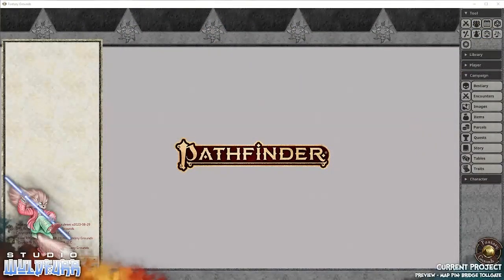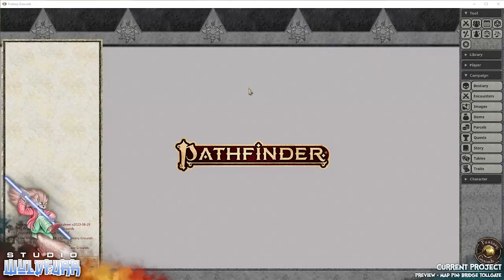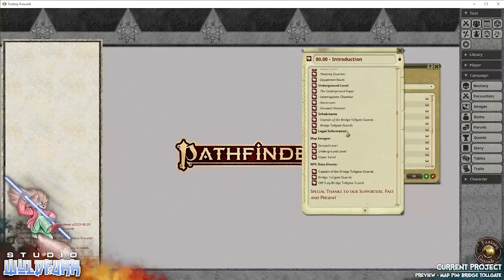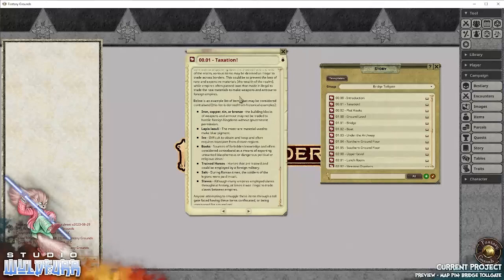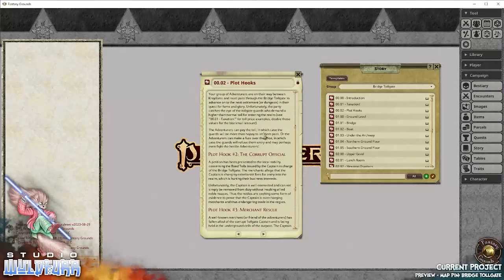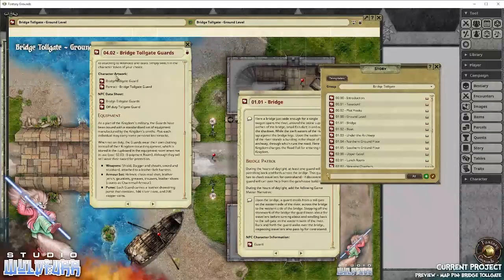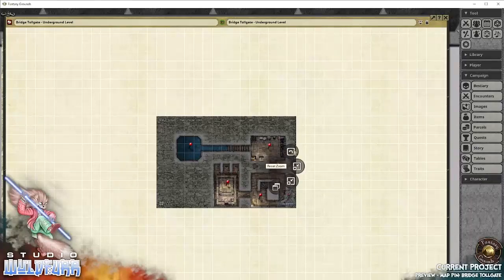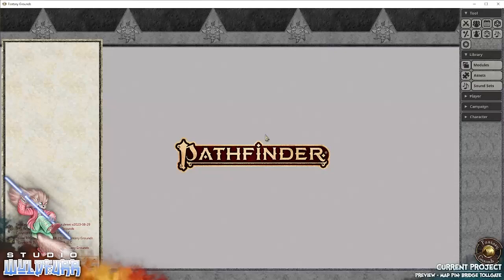Preview - Map Pin: Bridge Tollgate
Hello there, today I have a Preview of the new mini-adventure module, the Map Pin: Bridge Tollgate. The preview gives you a sneak peek at the adventure maps, character tokens, and story narratives that are a part of this adventure module.